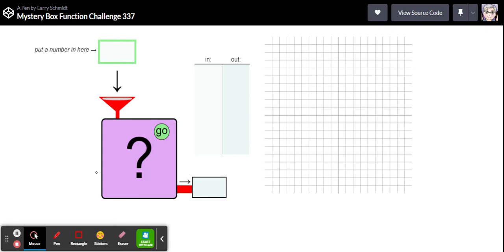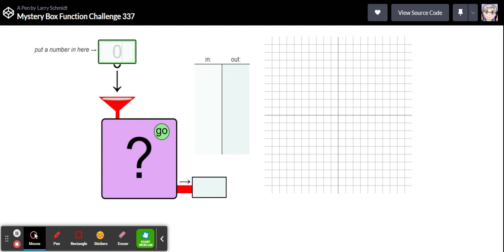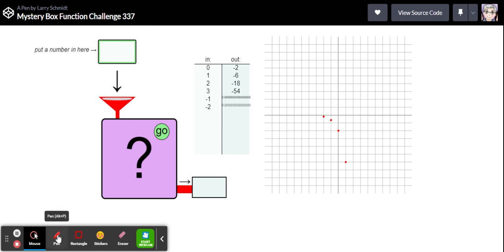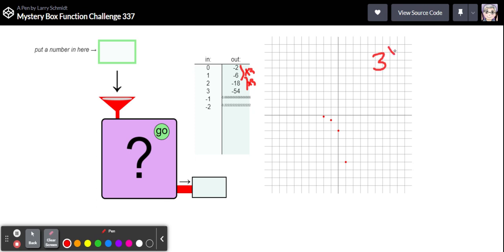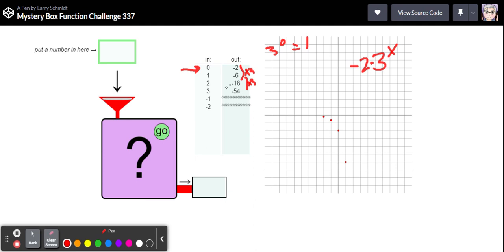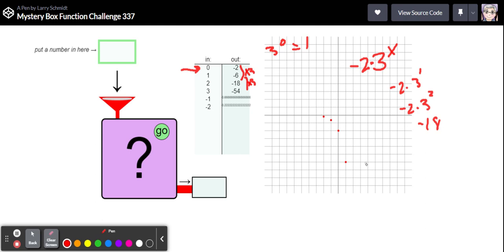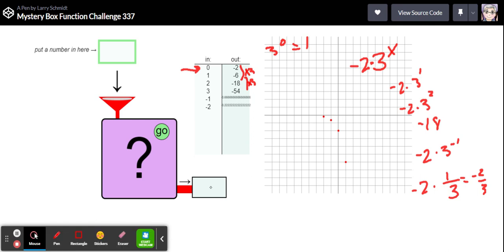Mystery Box Function Challenge 337